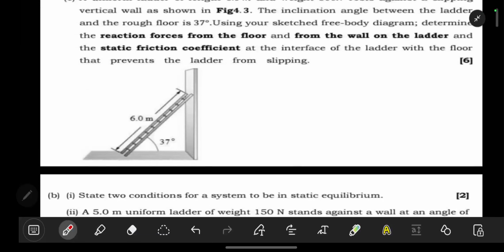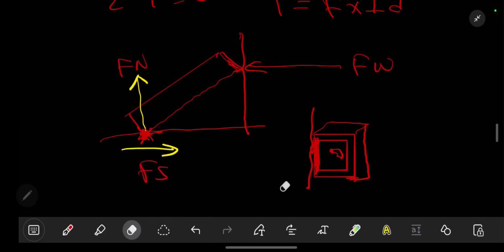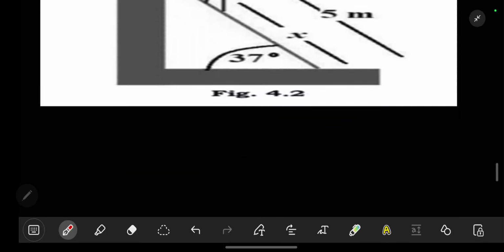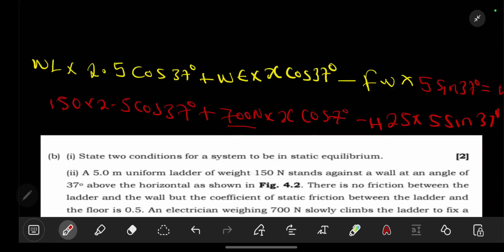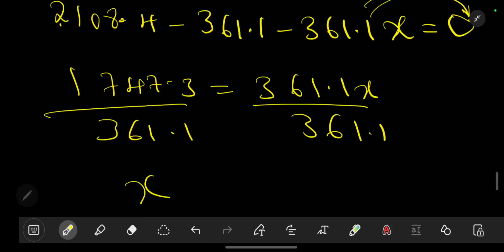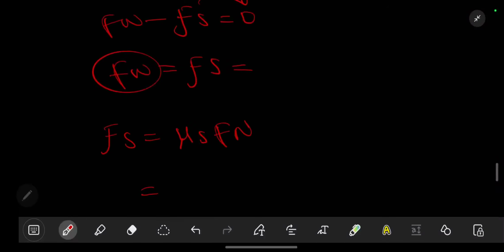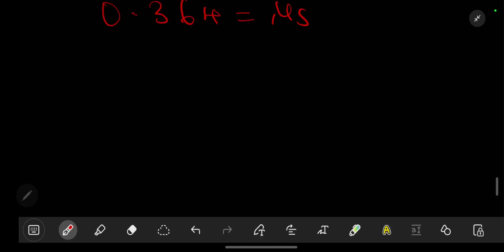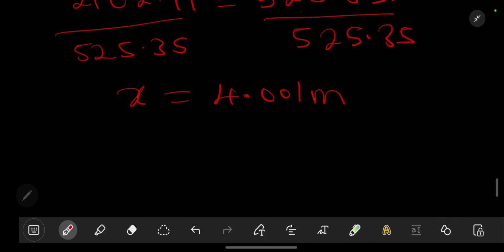EVERY PROBLEM ON LEANING LADDERS (TORQUE AND EQUILIBRIUM)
Master EVERY leaning ladder problem in Physics! 📚🔥
Learn how to solve ladder equilibrium questions involving torque, friction, normal force, center of mass, static equilibrium, and rotational equilibrium step-by-step. This video covers free body diagrams, clockwise & counterclockwise torques, translational equilibrium, and the conditions required for a ladder not to slip.
Topics Covered: ✔️ Torque and rotational equilibrium
✔️ Static equilibrium conditions
✔️ Ladder against a wall problems
✔️ Friction and normal forces
✔️ Free body diagrams (FBD)
✔️ Taking moments about a pivot
✔️ Solving for tension, friction, and angle
✔️ Minimum angle before slipping
✔️ Uniform ladder problems
✔️ Ladder with a person climbing
Key Equations: �
Perfect for: 🎓 High School Physics
🎓 College Physics
🎓 AP Physics
🎓 A-Level Physics
🎓 Engineering Mechanics
If you struggle with torque and equilibrium problems, this complete ladder tutorial will make them easy to understand with clear explanations and worked examples.
Inspired by common ladder equilibrium methods and torque analysis examples. �
Glasp +3